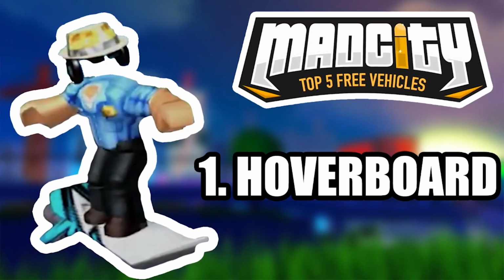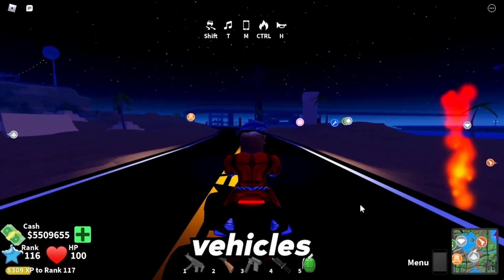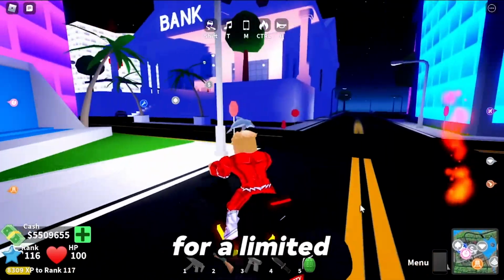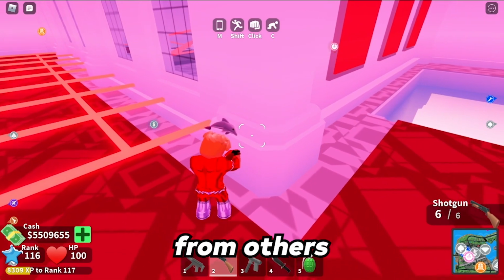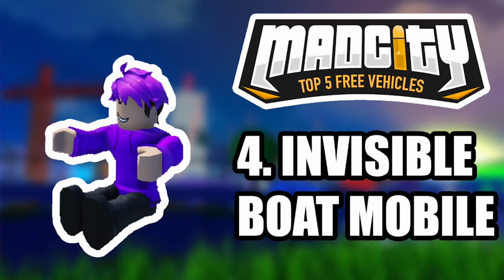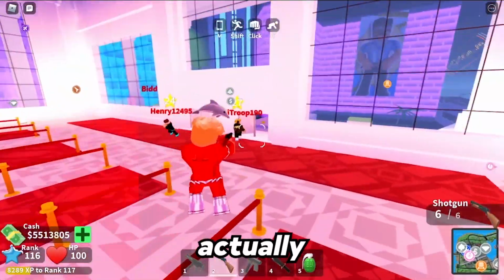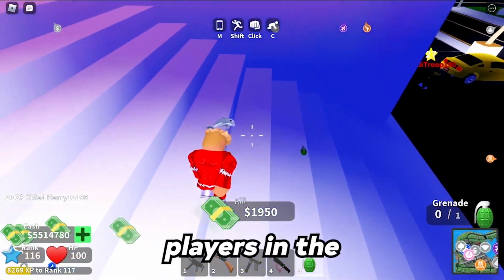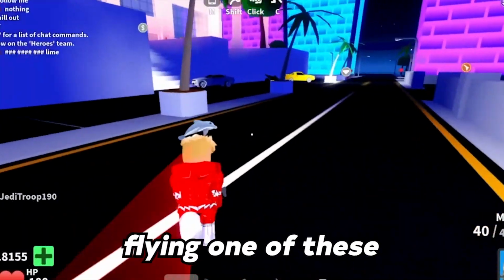🥇Top 5 FREE VEHICLES in Mad City (ROBLOX)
Today I go over the best free vehicles in Roblox Mad City. Enjoy!

🎶  Wii Shop Channel Music (Extended) by Nintendo